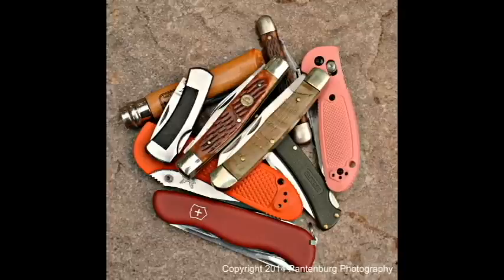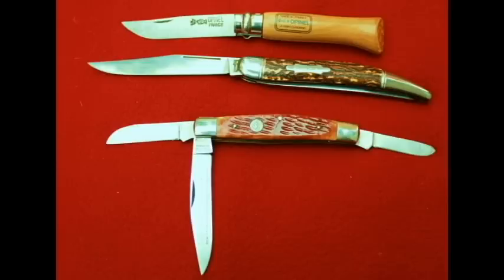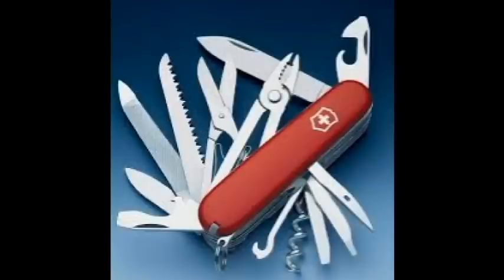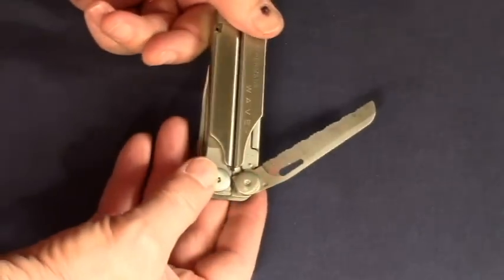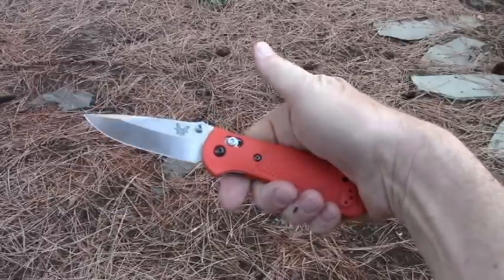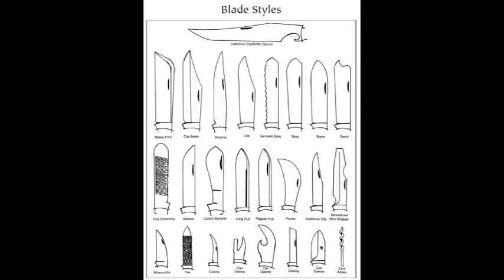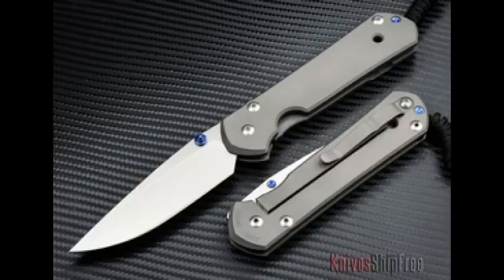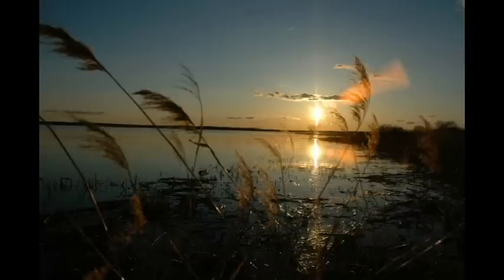Ten tips for buying a folding pocket knife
The first choice when buying a knife is pretty straight forward: folder or rigid blade. If you decide on a folder, there are a bewildering number of choices to get the right knife. Here are some tips to help you make the best investment.